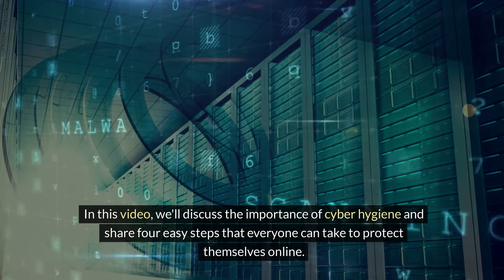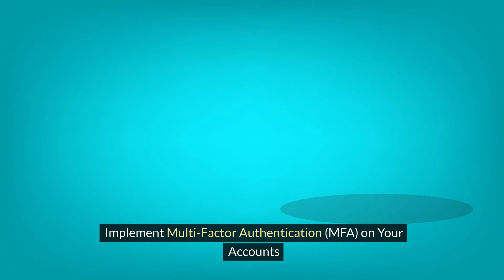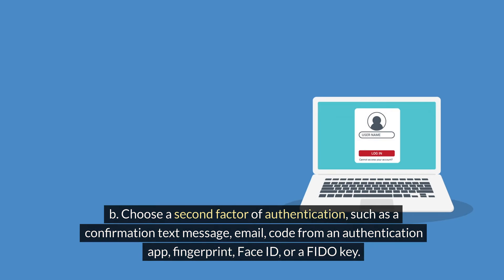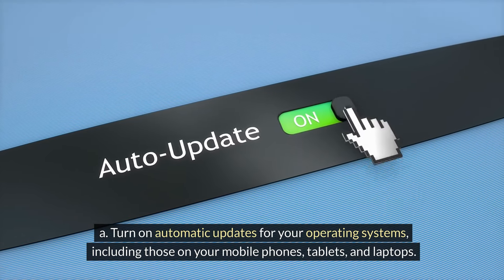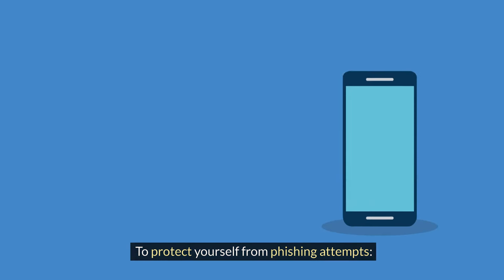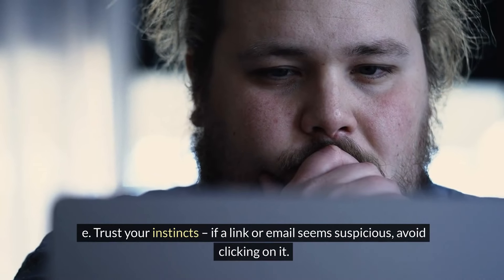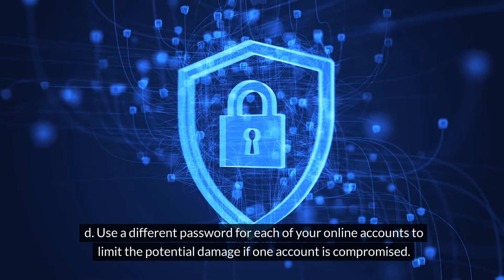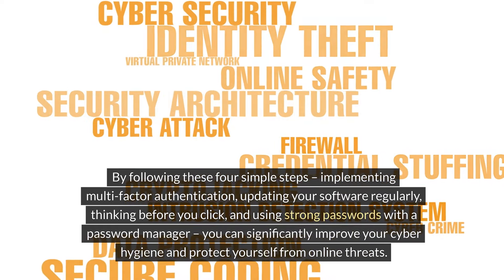Essential Cyber Hygiene Tips to Keep You Safe Online | Protect Your Data Now!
- In today's digital age, cyber threats are more prevalent than ever. Hackers and cybercriminals are constantly finding new ways to steal your sensitive information, but you can fight back by implementing these four crucial cyber hygiene tips. In this video, we'll dive deep into the importance of multi-factor authentication, regular software updates, cautious clicking habits, and strong password management. We'll provide you with actionable steps to help you safeguard your online accounts, protect your personal data, and browse the internet with confidence. Don't wait until it's too late – take control of your cybersecurity now and learn how to stay one step ahead of the bad actors. Watch this video to discover the simple yet effective ways you can enhance your online security and keep your digital life protected.